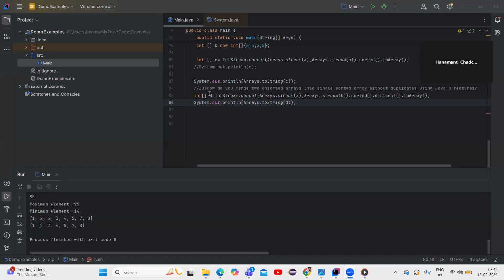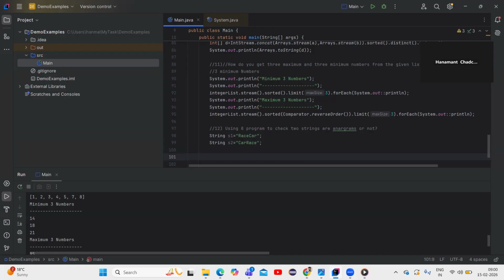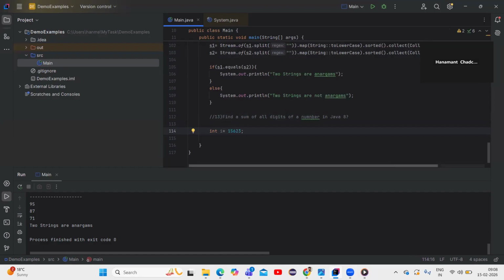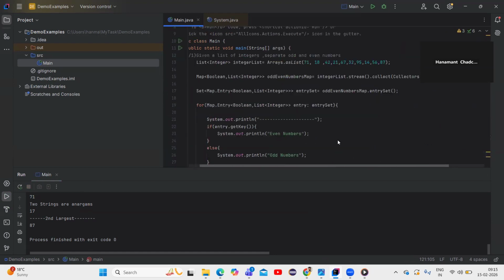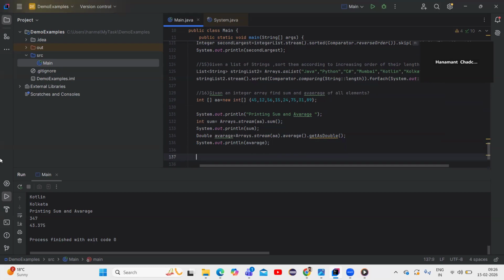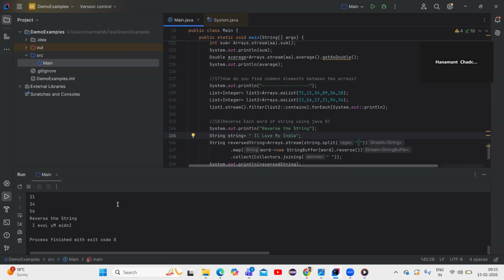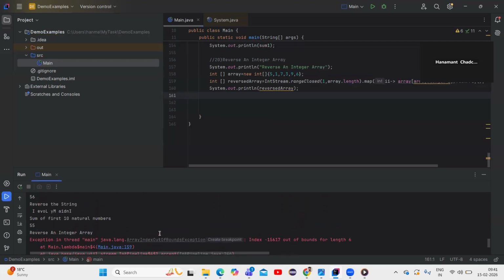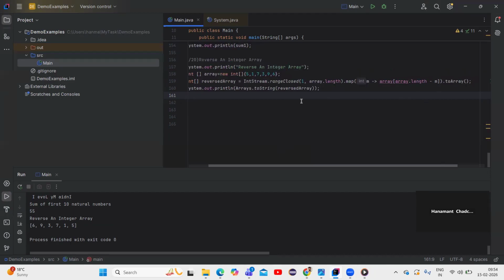Java stream Coding questions and answers